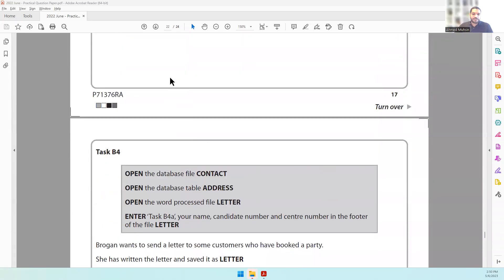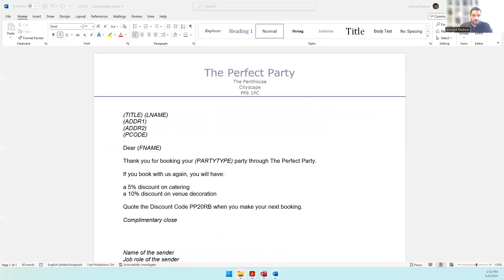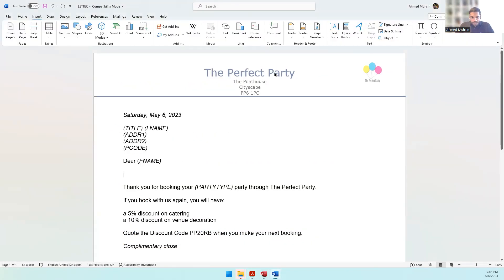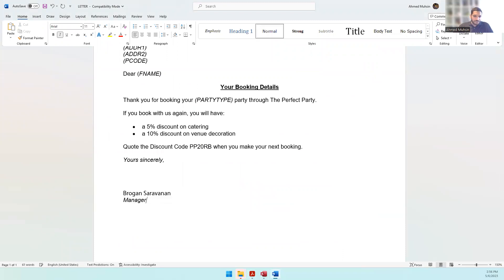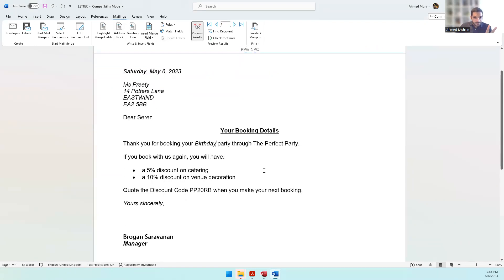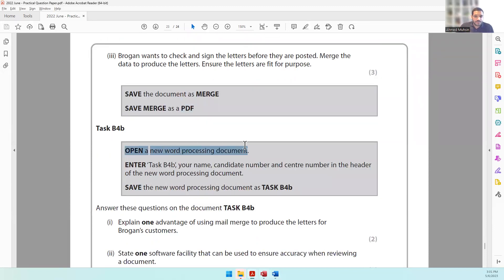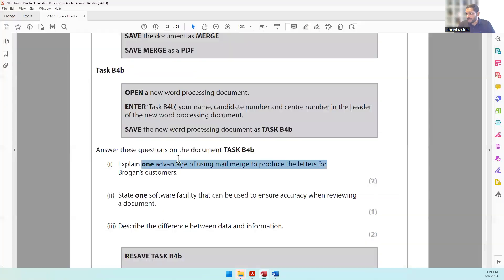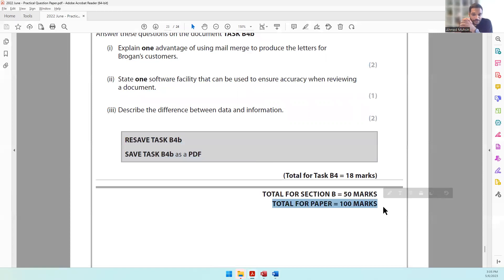2022 June - Activity 5 - Word Processing - Edexcel IGCSE ICT Practical Exam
2022 June - Activity 5 - Word Processing - Edexcel IGCSE ICT Practical Exam